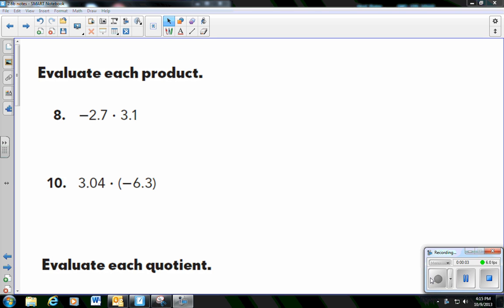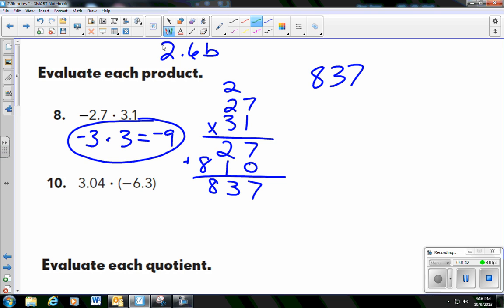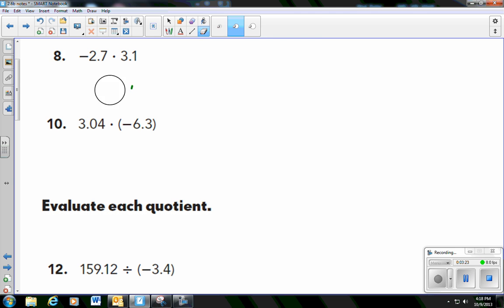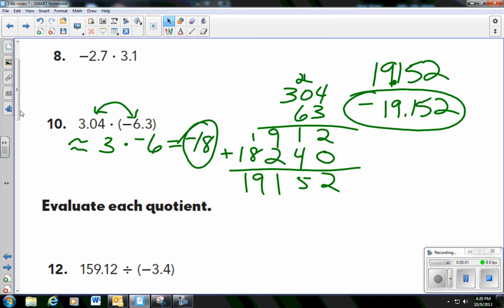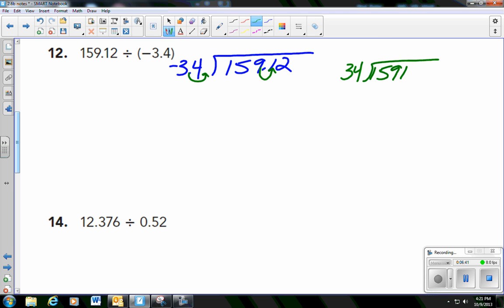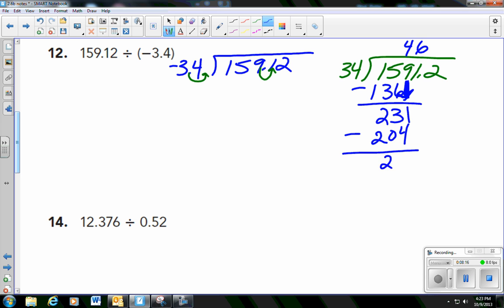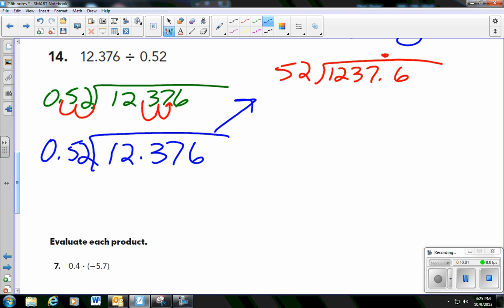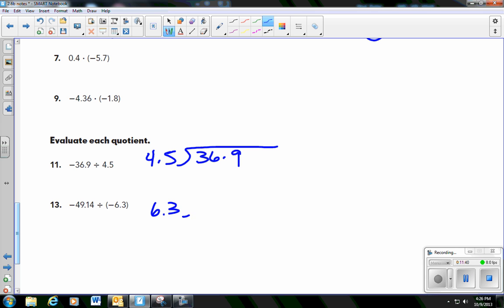Lesson 2 6b